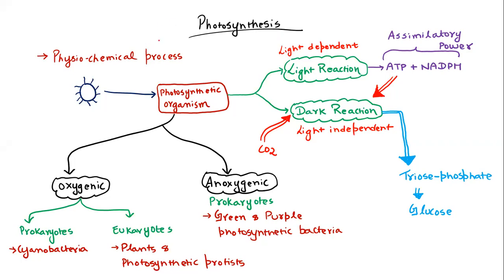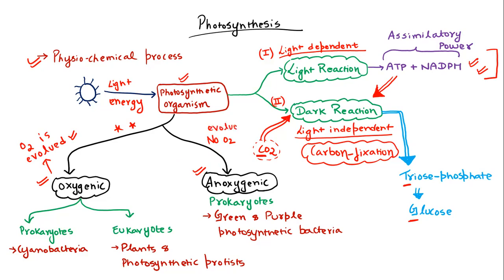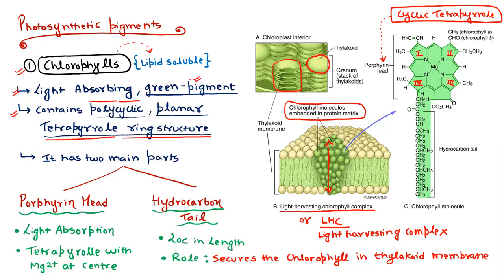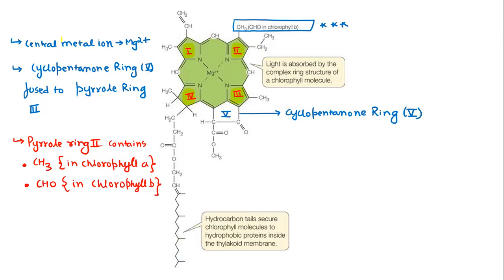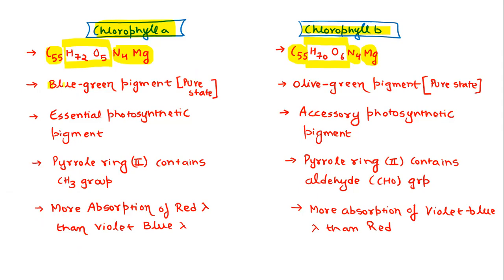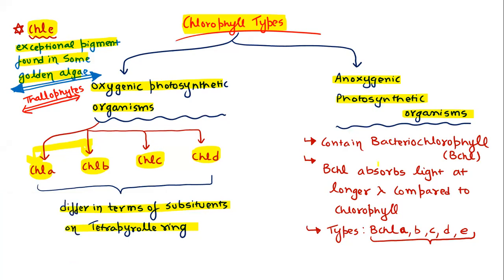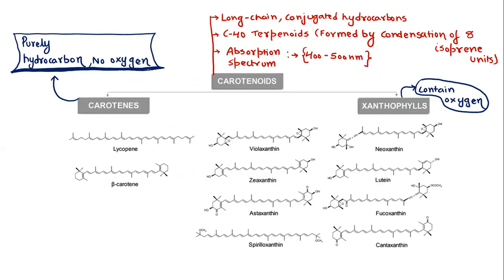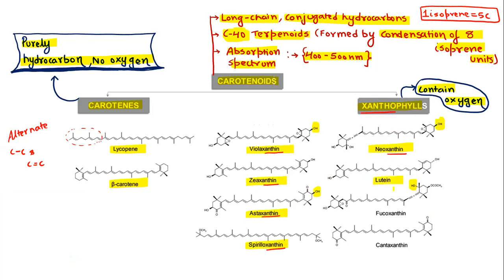Photosynthetic Pigments (Part 1) CSIR DBT ICMR LIFESCIENCE PLANT PHYSIOLOGY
This is the first lecture in the chapter photosynthesis. Here we discuss about the types of photosynthetic pigments along with details of Chlorophyll. In lecture 2 we will discuss about accessory pigments in detail.